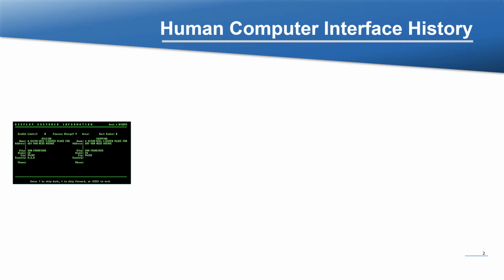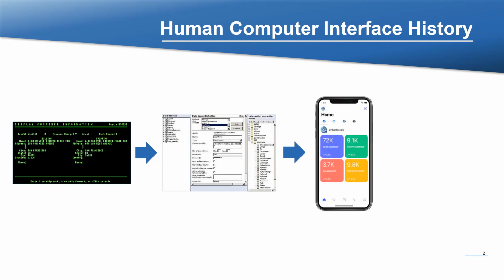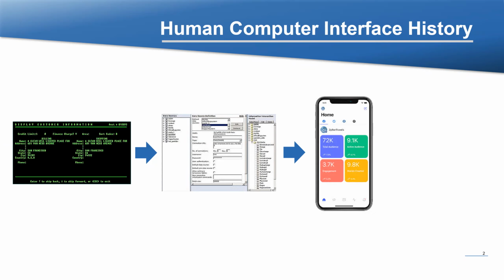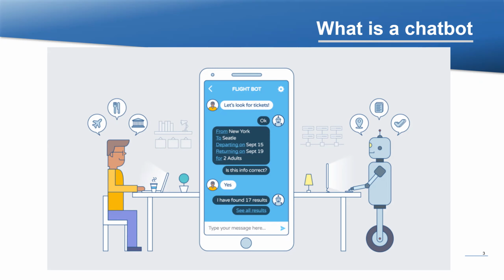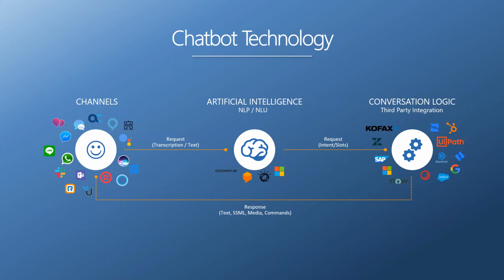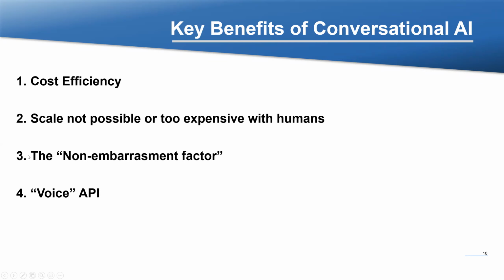Bora Wiemann - Chatbots overview and case study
Bora Wiemann is Regional Manager APAC for Cognigy. He was previously Product Manager for Chatbots/Virtual Agents/Self Service Applications at Bosch in Germany.

Chatbots are now omnipresent in our lives. But what does it take to build a chatbot? This session is aimed at a general, non-technical audience and will answer such questions as:
- What business problems are they good for?
- What are the user and informational challenges you need to solve in implementing them effectively?
- How do you maintain one over time?